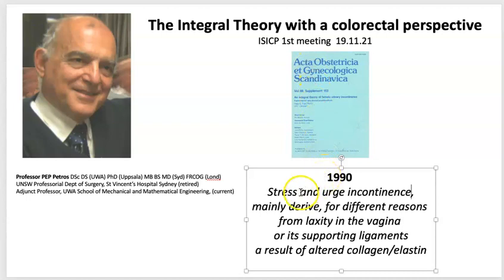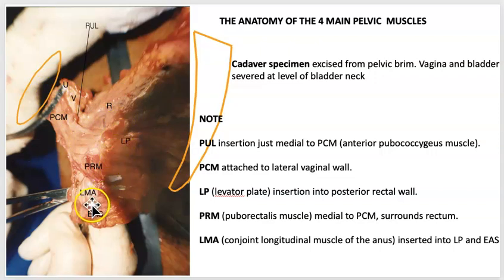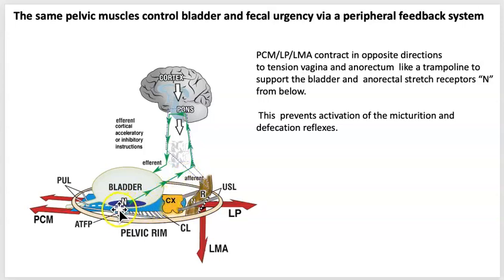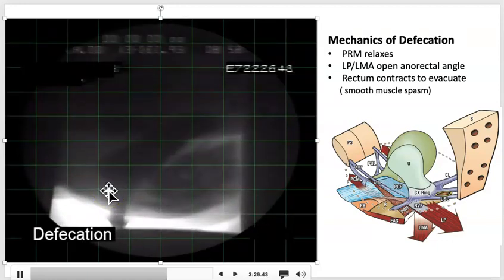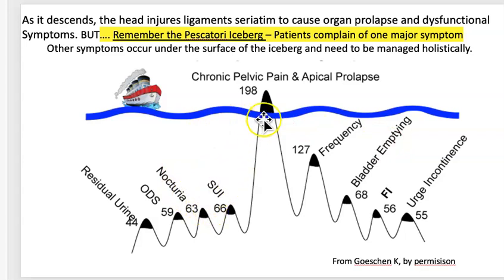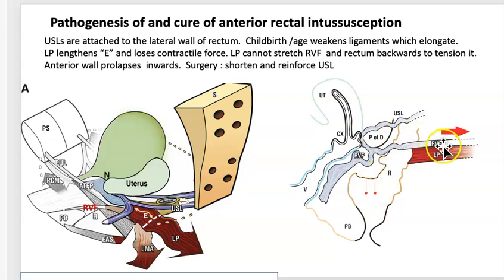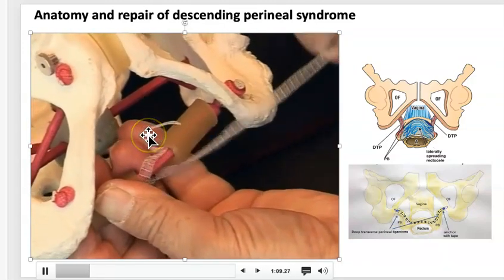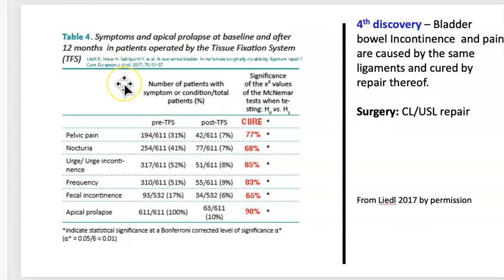ISICP First Scientific Meeting 2021 by Professor Peter Petros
Integral Theory bladder/bowel/pain function, dysfunction and surgical cure by ligament repair.